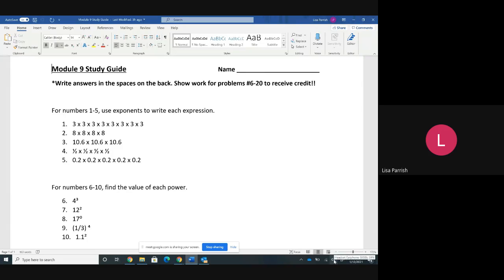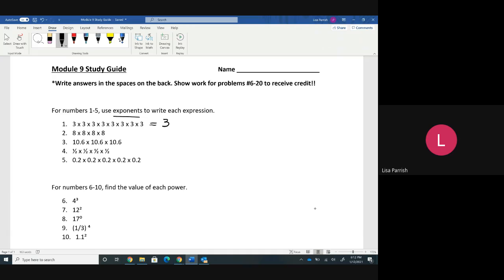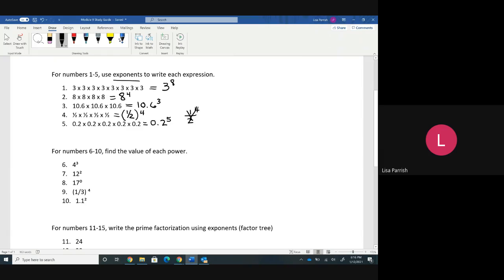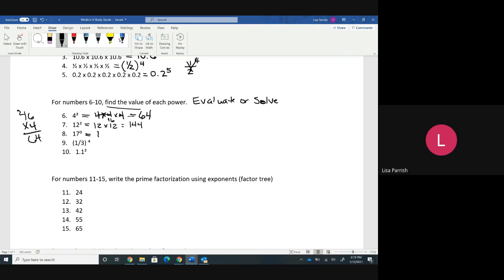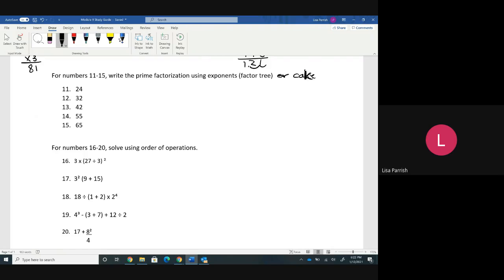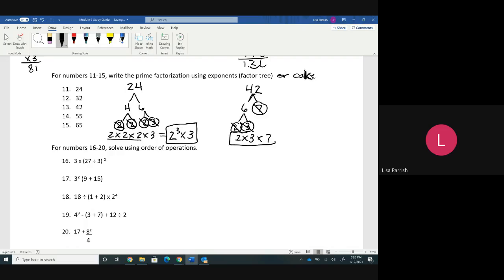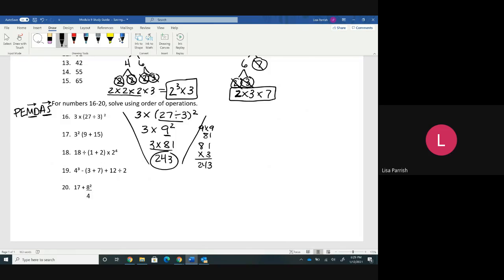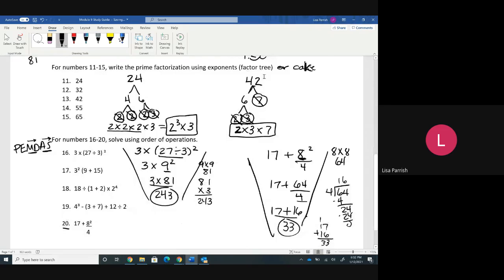Module 9 Review Exponents, Prime Factorization, Order of Operations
Mrs. Parrish Reviews Module 9